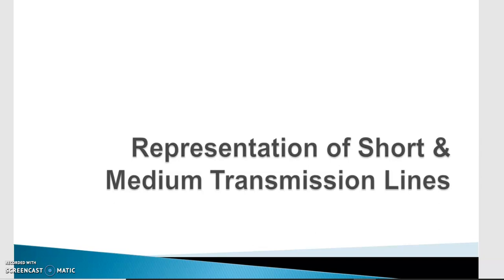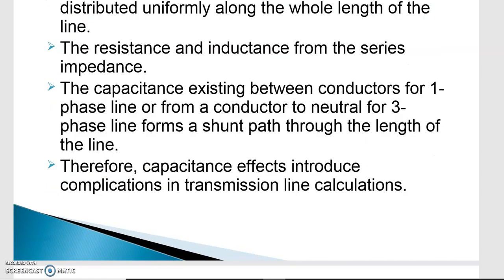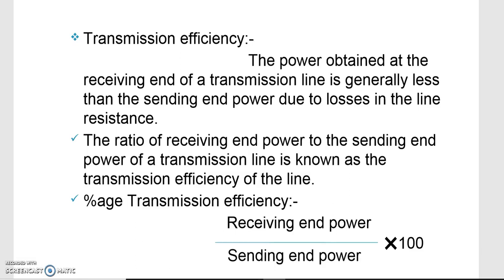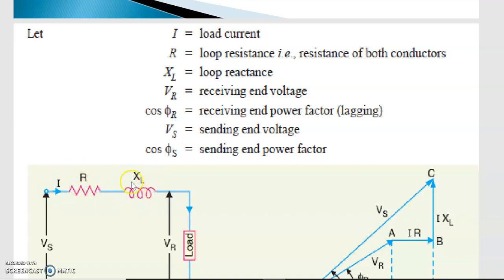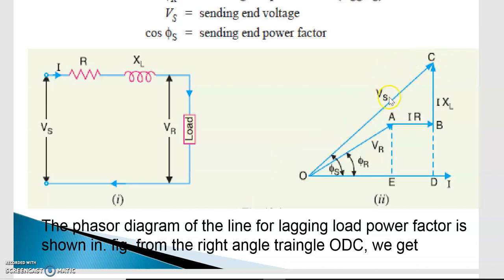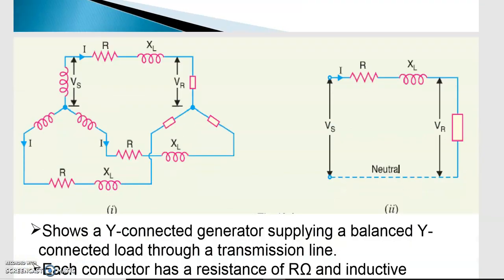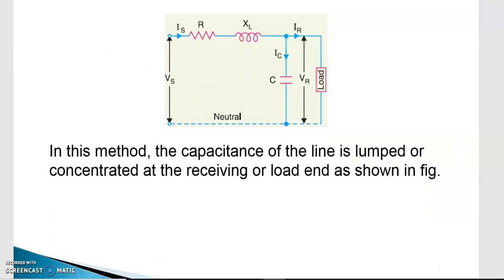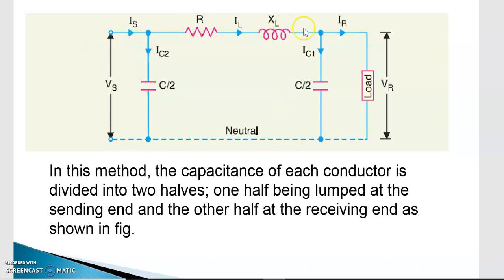Representation of short and Medium transmission line